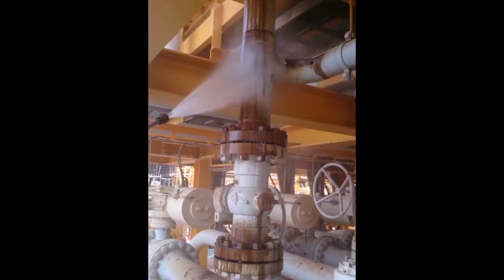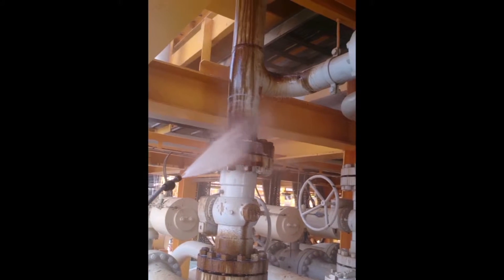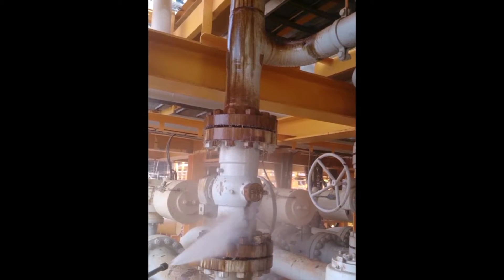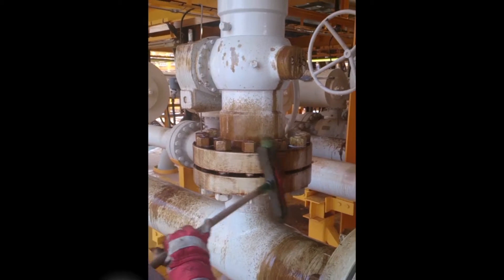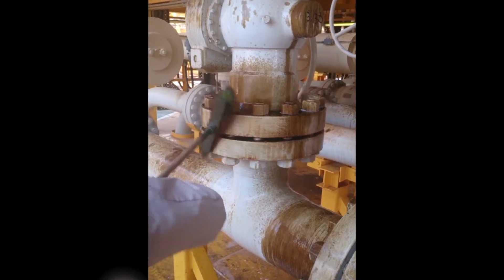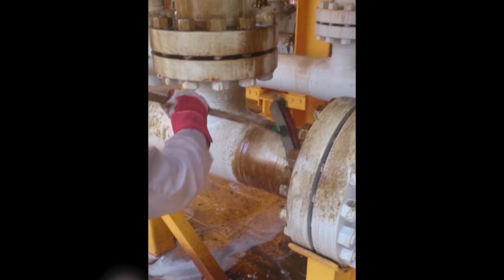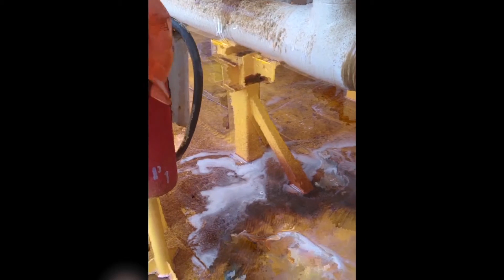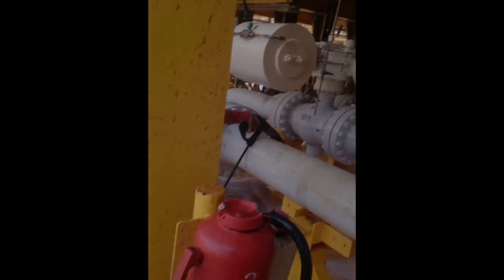OSEI Rigwashing (Besco)